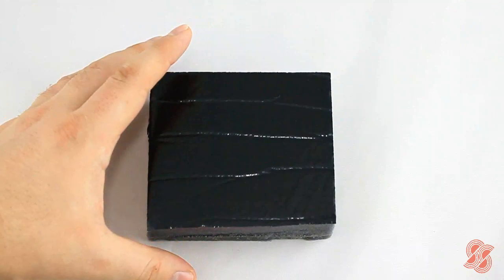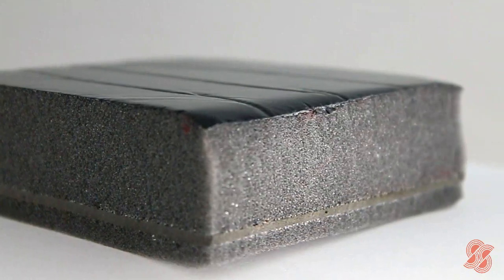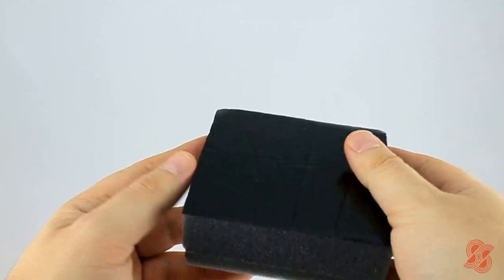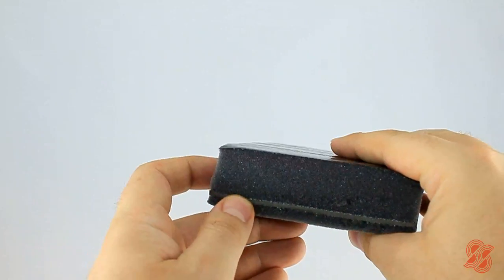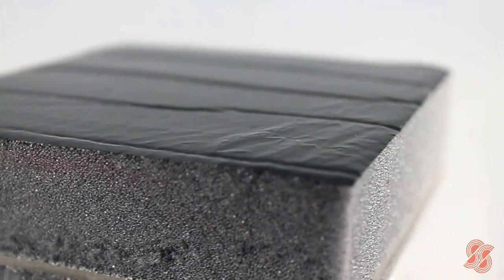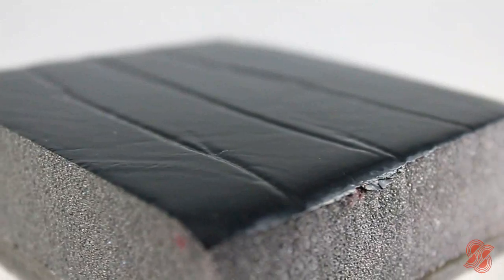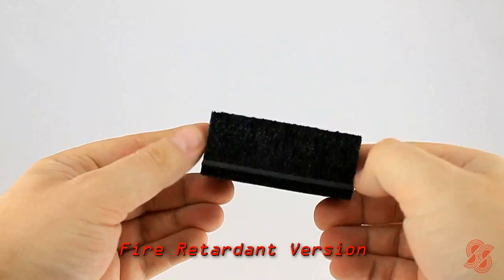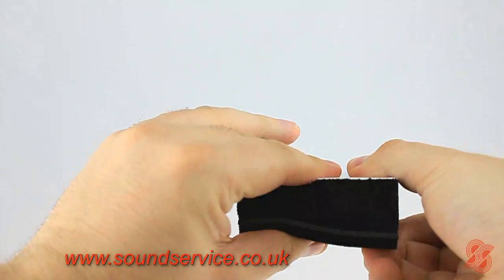SA25/FF/B/6 - Noise Reducing Acoustic Foam For Enclosures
A sandwich construction comprising both a 6mm and 25mm thickness of specially formulated sound absorbing foam each side of a mineral loaded polymeric sound barrier with a tough black film facing.

These composites are specifically designed to reduce noise pollution from enclosed areas where a high degree of sound proofing is required combined with resistance to wear and tear.

The polyurethane skin is a tough, oil and water resistant coating protecting the insulation which is able to give effective sound absorption wherever internal engines or hydraulic power packs are used without the problem of liquid or dust contamination.

A sandwich construction comprising both a 6mm and 25mm thickness of specially formulated sound absorbing foam each side of a mineral loaded polymeric sound barrier. The thicker layer of foam is protected by the thin, very tough polyurethane skin.